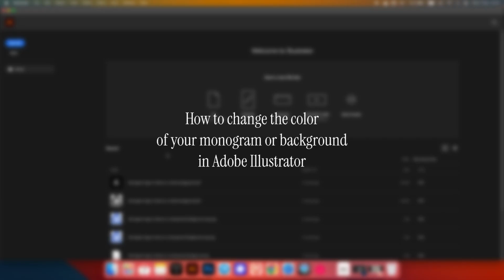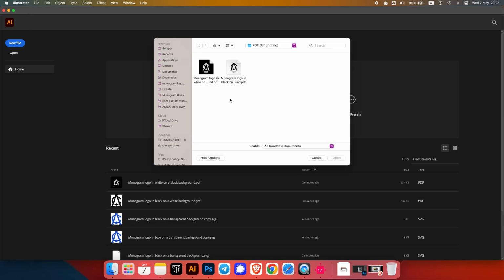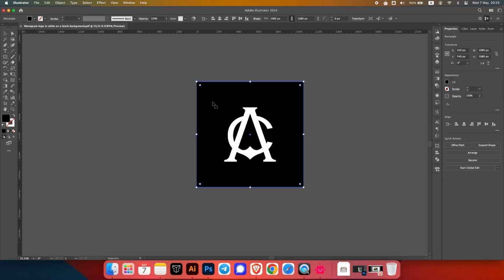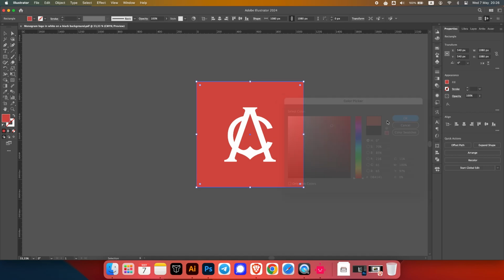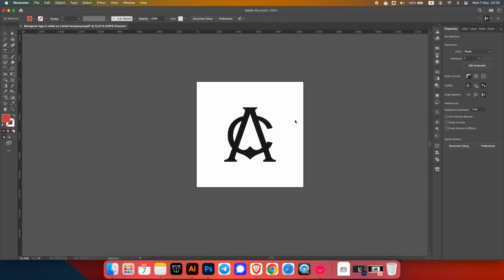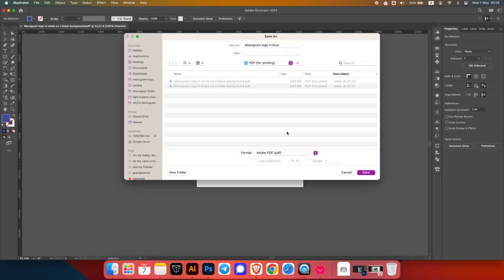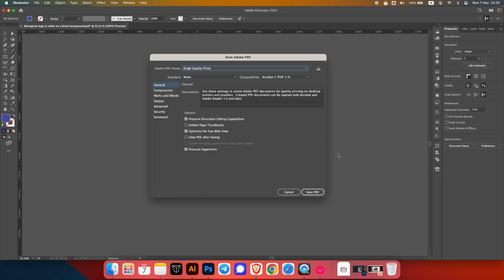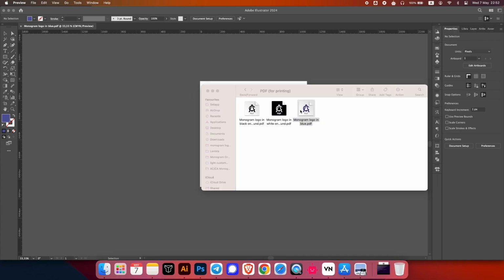How to Change Monogram or Logo Color in Adobe Illustrator | Easy Tutorial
🎨 Want to change the color of your monogram or logo in Adobe Illustrator? This quick and easy tutorial is perfect for beginners!

In this step-by-step video, you’ll learn how to:
• Change the background color of your logo or monogram
• Recolor your monogram design in just a few clicks
• Remove the background for a transparent version
• Save your design in high quality for print

💡 This tutorial is great for anyone editing a premade monogram or customizing a logo for personal or business use.

🖥️ Adobe Illustrator is a professional design tool you can download from the official Adobe website.